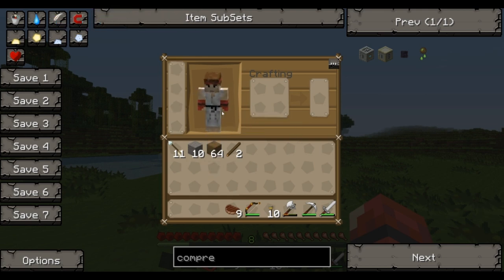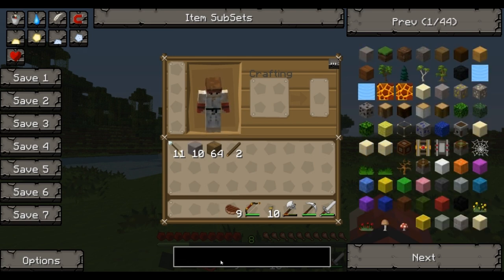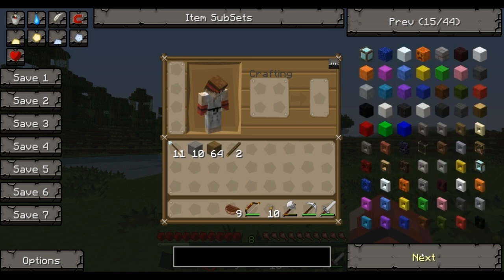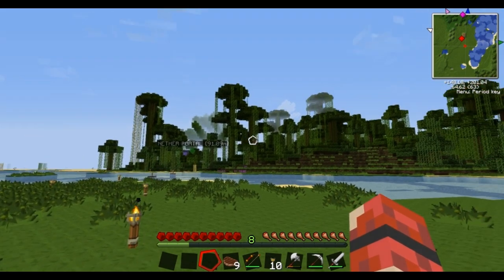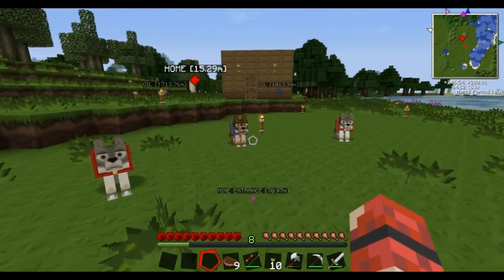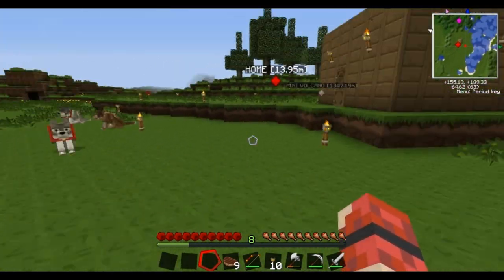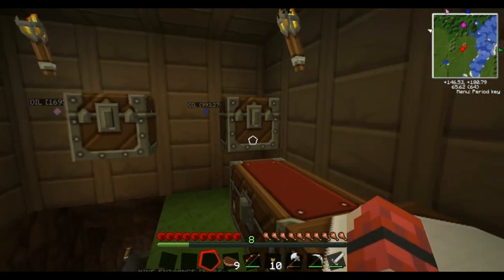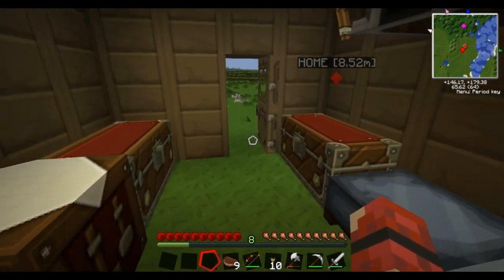Turner's Tekkit Tutorials: Episode 1 Getting Started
In this series Turner delves into the world of Tekkit.

In this first episode we look at the the basics, learn about how to get started in Industrial Craft and see a few cool things from Equivalent Exchange.

LLO Gamers made by Gamers old enough to know better!